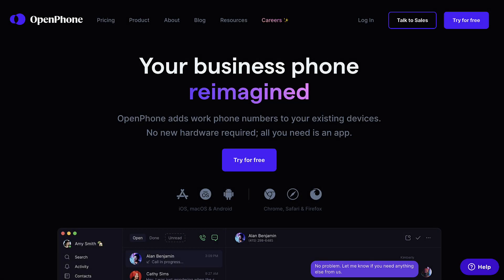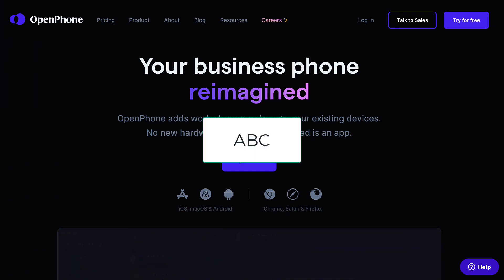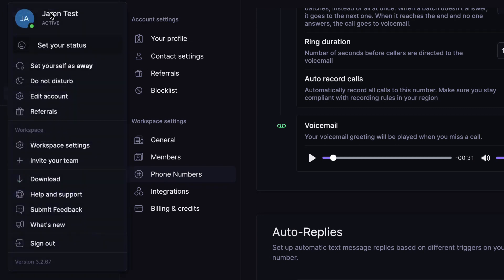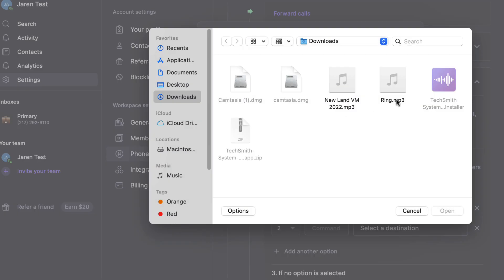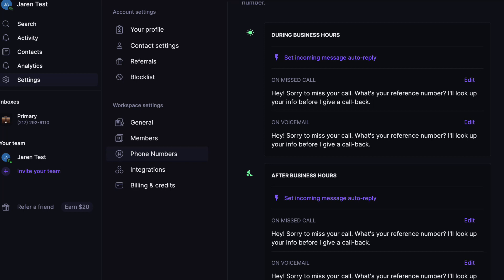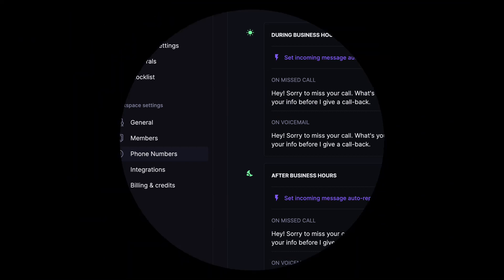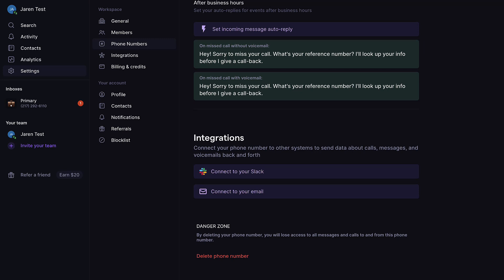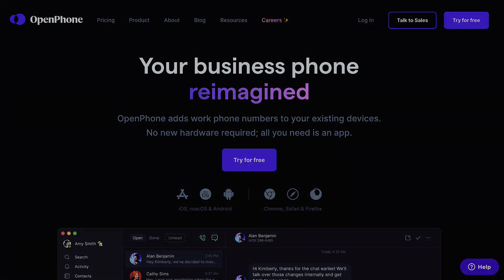OpenPhone Setup Tutorial: How to set up an automated voicemail greeting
OpenPhone is one of the few solid options for real estate investors to manage their business phone system in the cloud. In this video, we'll show you how to navigate your account and set up an automated voicemail greeting to screen calls and take messages for you around the clock.

Follow Along!